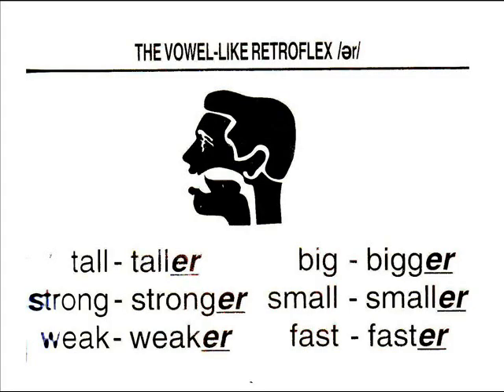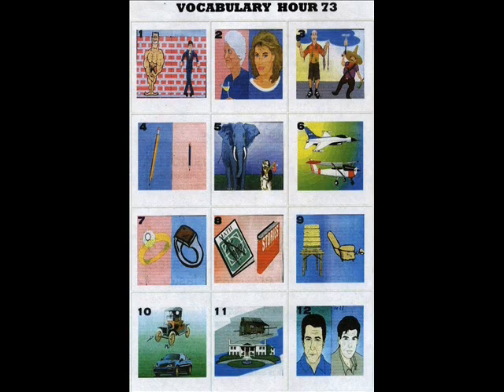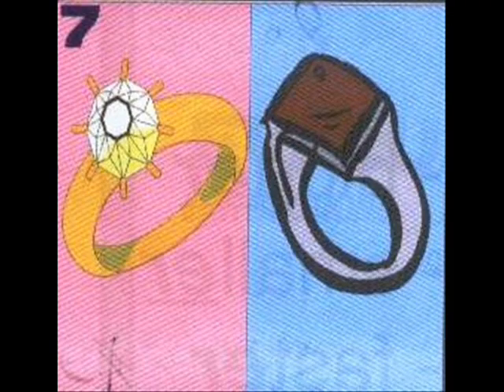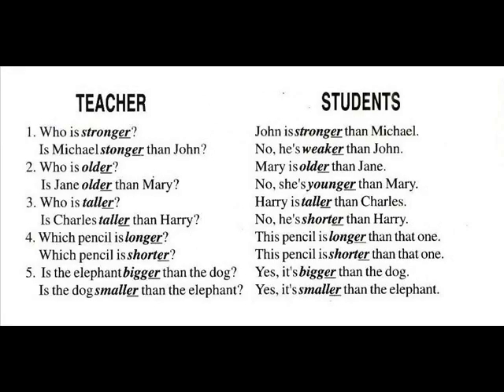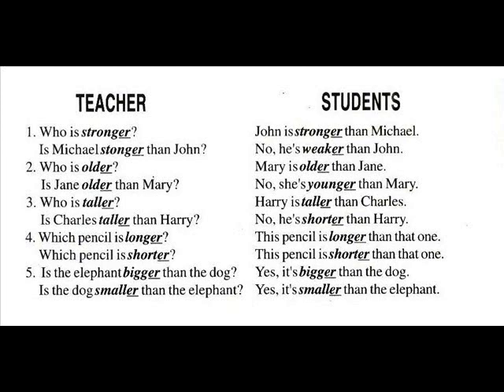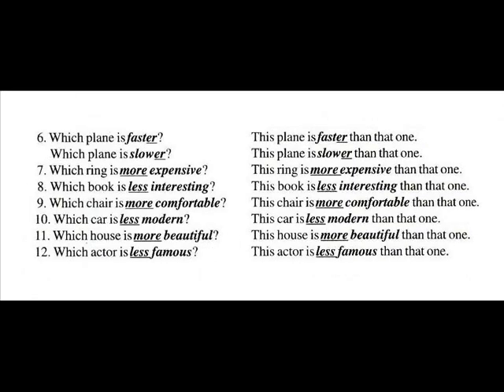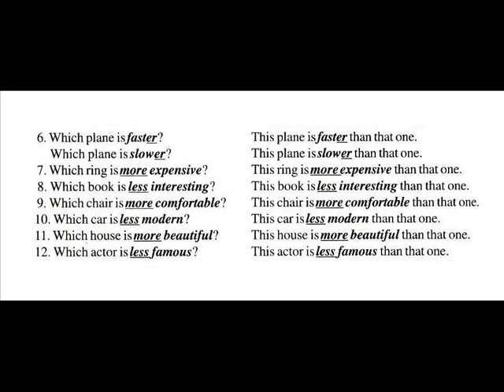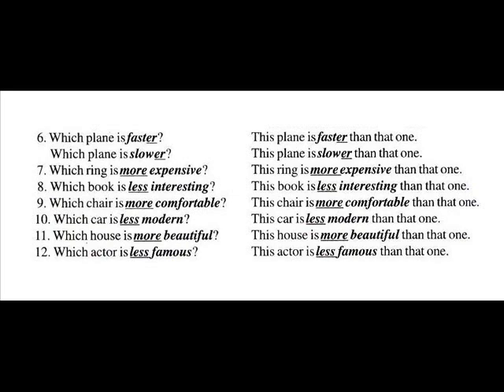English Universe – Book 4 Hour 73 Alex Vargas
Aprenda Ingles/Nivelaciones/Tutoría/Preparación Exámenes
Clases/Cursos Virtuales o Presenciales a Domicilio en Cali / Traducciones /
Profesor  Ingles Nativo Norteamericano
NIÑOS / ADOLESCENTES / ADULTOS
$50,000 la hora - Personalizada
Grupo de 3 Personas - $75,000 la hora
SERVICIO A DOMICILIO en Cali
$15,000 Transporte